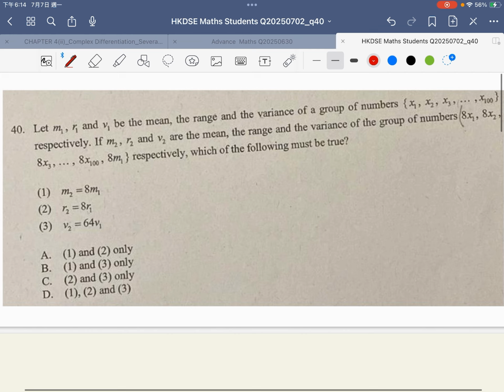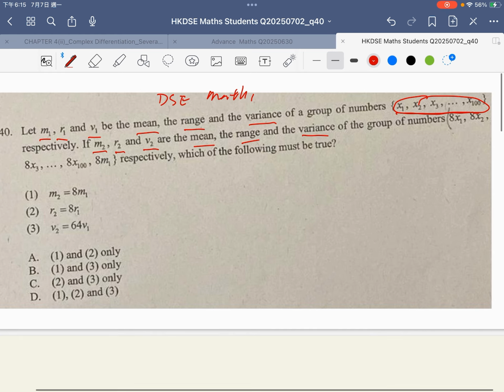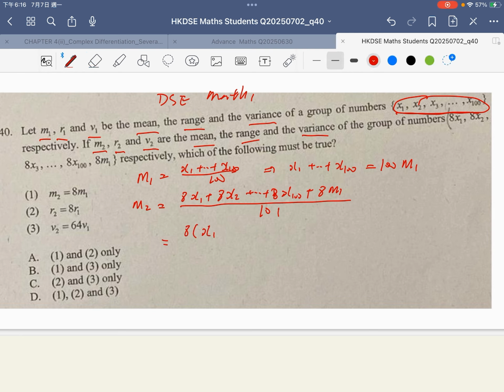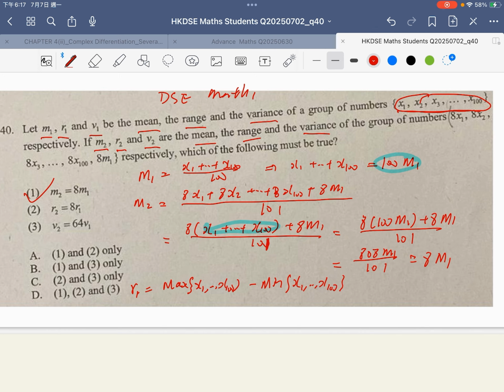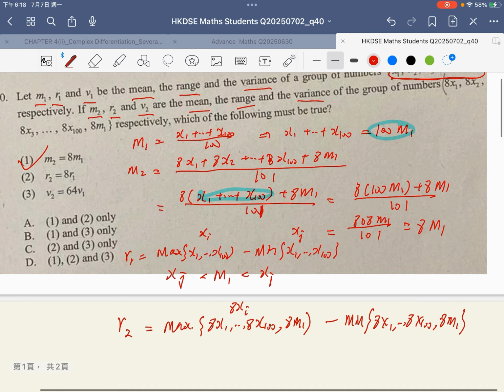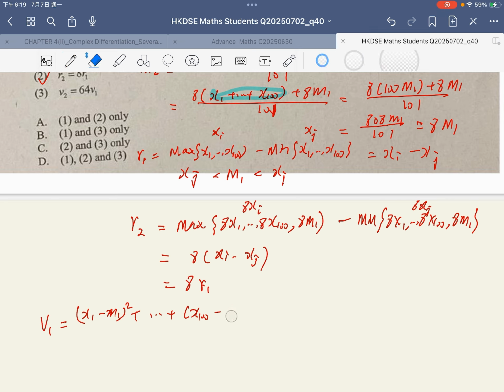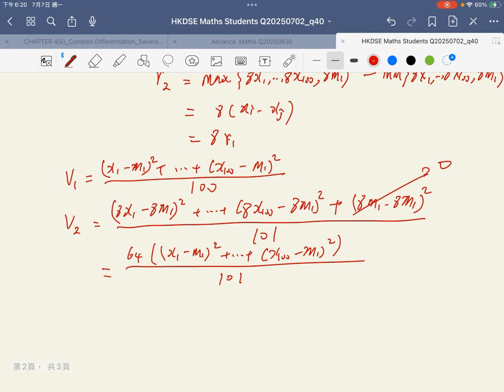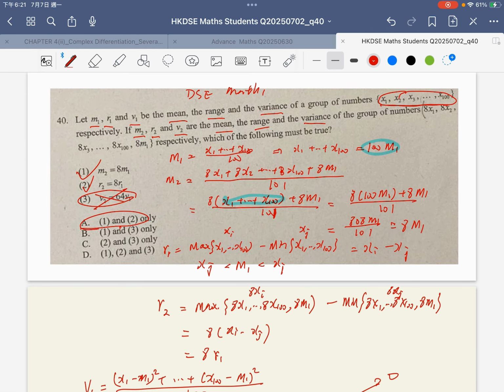[[我有數要問]] HKDSE Maths Students Q20250702|| q40|| Statistics|| Mean|| Range|| Variance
/ eruditioneducation

drkliu_math